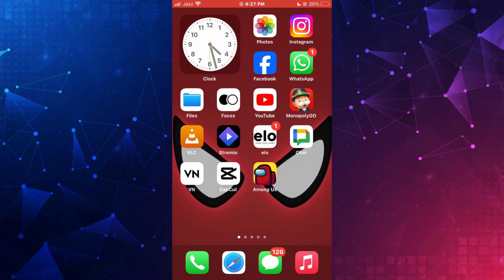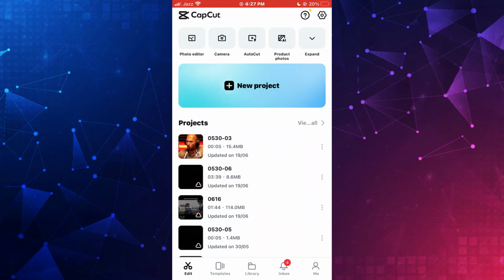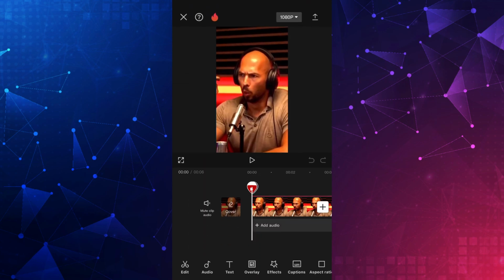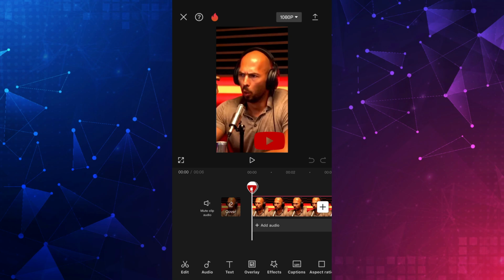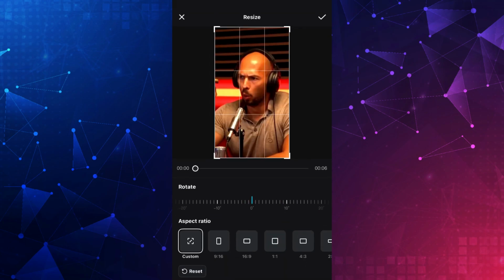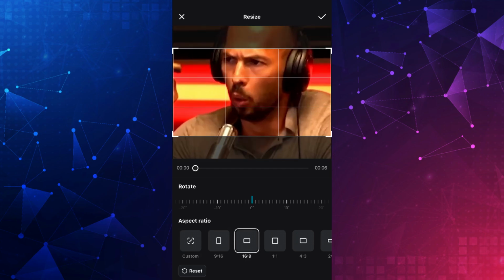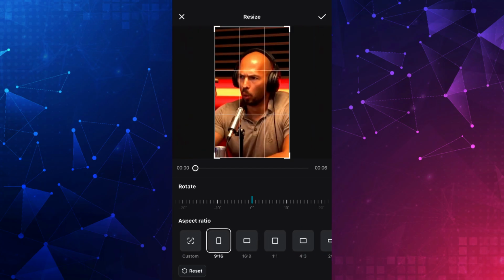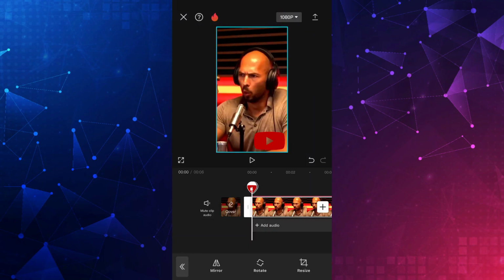How to Crop a Video in Capcut - 2024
How to Crop a Video in Capcut
Hey everyone, welcome back to the channel! Today, I'm going to show you how to crop a video in CapCut in 2024. 📹✂️✨

Looking to enhance your video editing skills? In this tutorial, I'll guide you through the steps to crop a video in CapCut quickly and easily. Whether you want to remove unwanted parts or focus on specific details, cropping your video is a breeze with CapCut. Watch now to master video cropping and make your content look professional! 🚀🔧